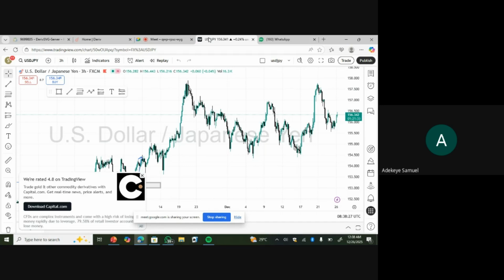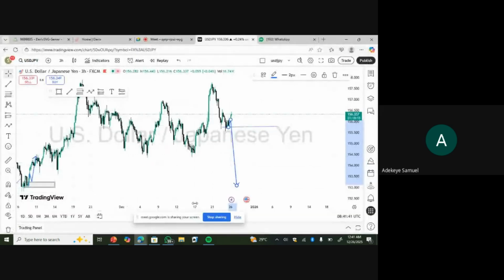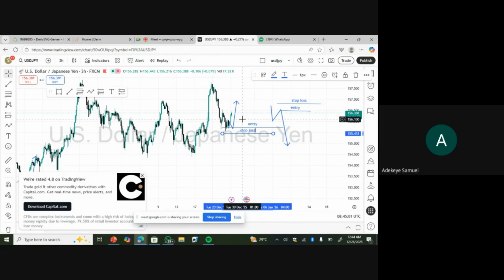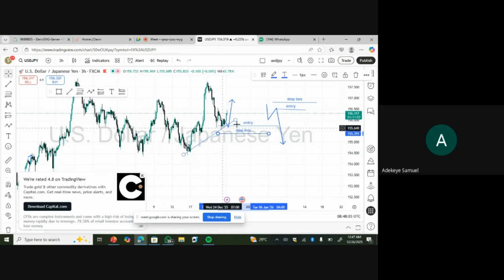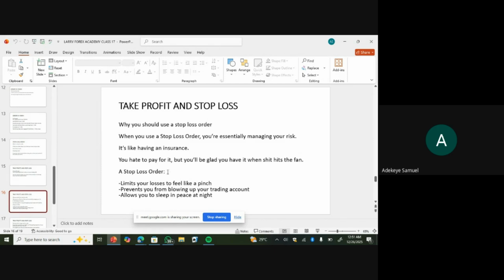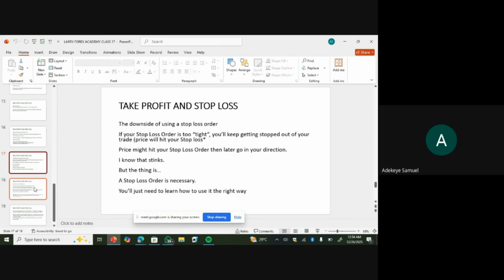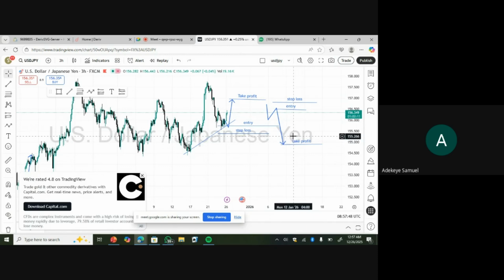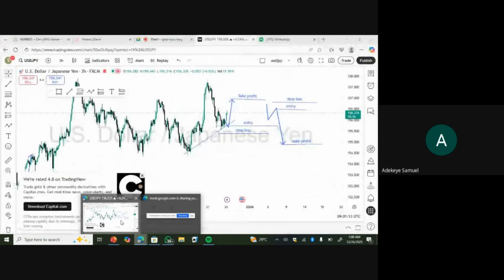How to Set Stop Loss & Take Profit Correctly in Forex Trading | LarryFx Academy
Most traders lose money not because they don't know how to enter a trade, but because they don't know when to exit. In this video, I explain the concept of Stop Loss (SL) and Take Profit (TP) orders and why they are crucial for your trading success.

I will show you practical examples on the chart (USD/JPY & EUR/USD) of where to place your SL and TP to minimize losses and maximize profits. Learn proper risk management to protect your hard-earned capital.

📌 In this video, you will learn:
What is a Stop Loss and Take Profit order?
Why you need them to survive in the Forex market.
How to calculate and place SL & TP on Buy/Sell positions.
The psychology behind exiting trades.
How to avoid blowing up your trading account.

⏱️ Timestamps:
00:00 - Intro: Why traders lose money
01:15 - What is a Stop Loss Order?
01:38 - How to place Stop Loss (Buy Example - USD/JPY)
03:11 - Importance of Risk Management
05:25 - The downside of tight Stop Losses
07:29 - What is Take Profit?
08:45 - Practical Examples on Charts
13:40 - Summary & Conclusion

How to Set Stop Loss & Take Profit Correctly in Forex Trading
Stop Blowing Your Account! Forex Risk Management Strategy 101
Master Stop Loss & Take Profit: The Secret to Consistent Wins